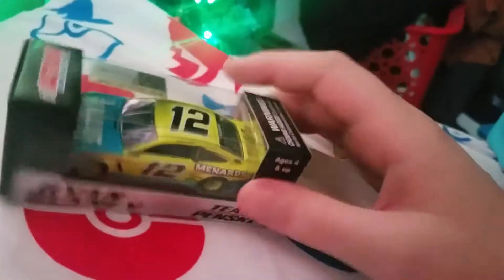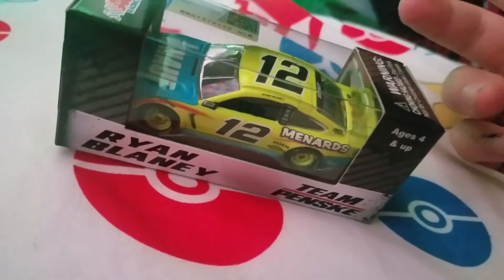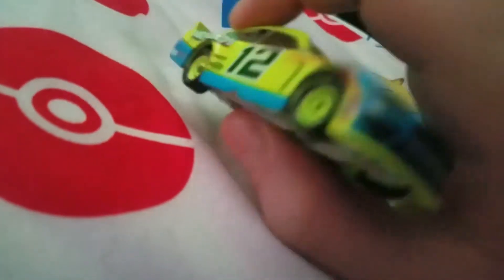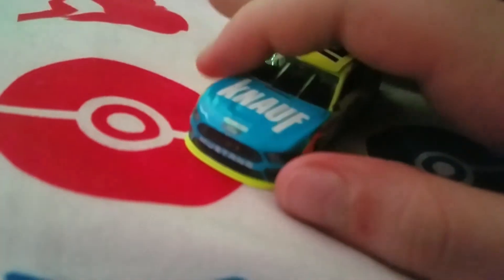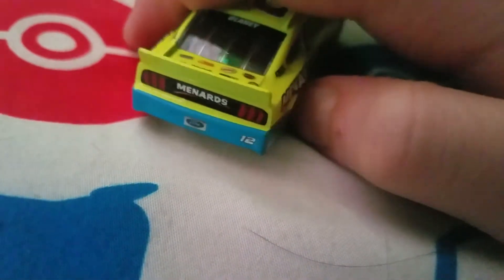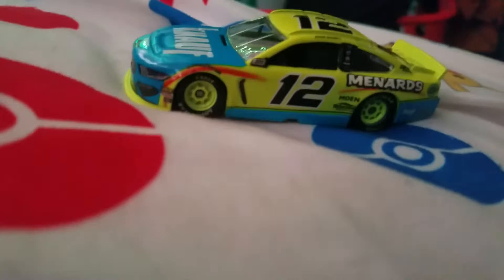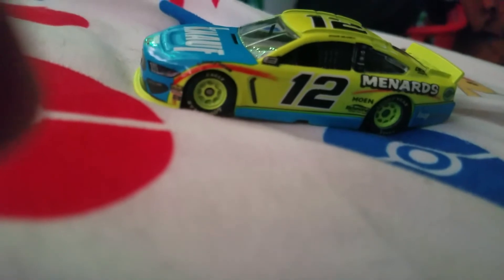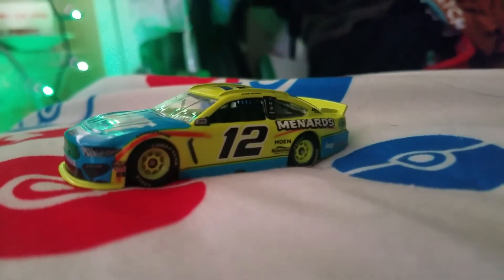Nascar Diecast Reviews. Ryan Blaney Knauf, Menards Car